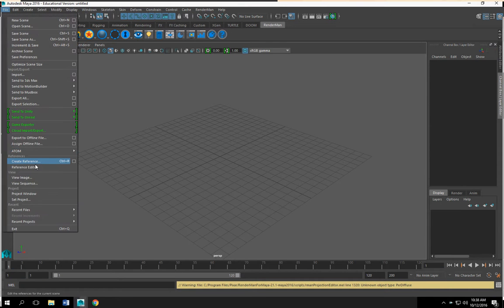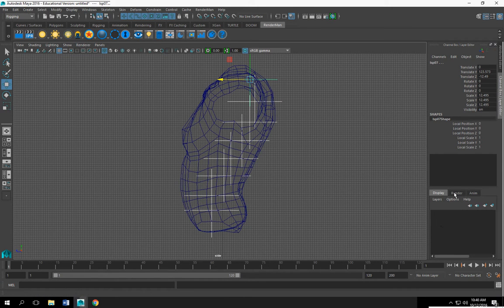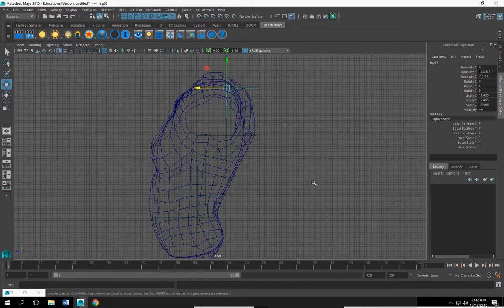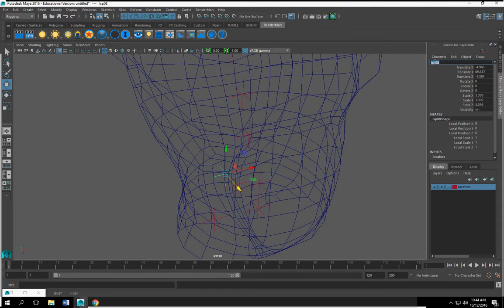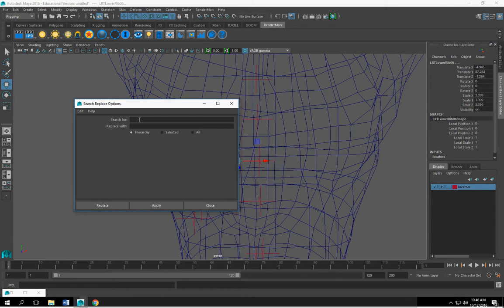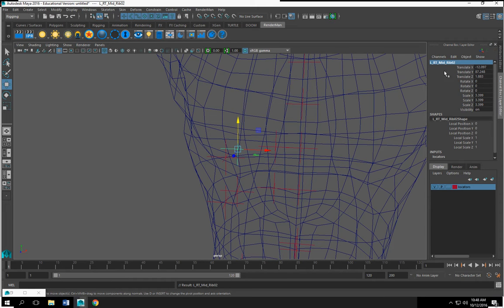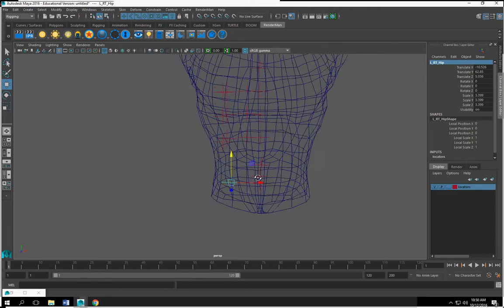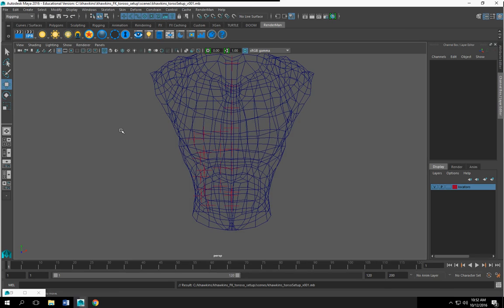khawkins fk torsoSetup v001